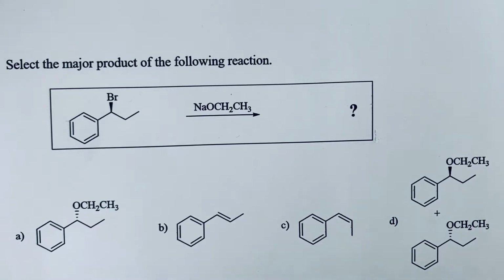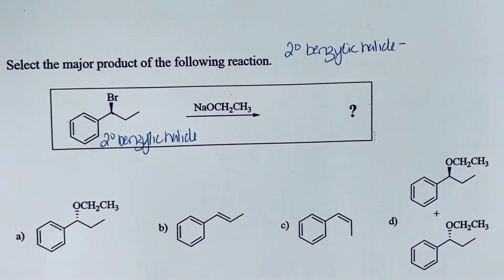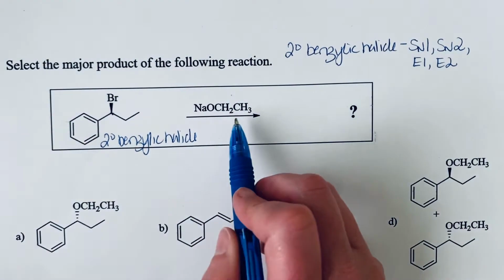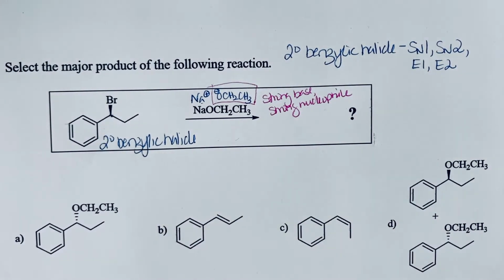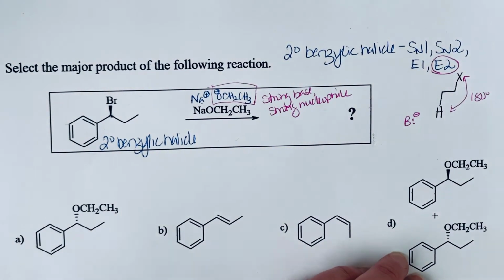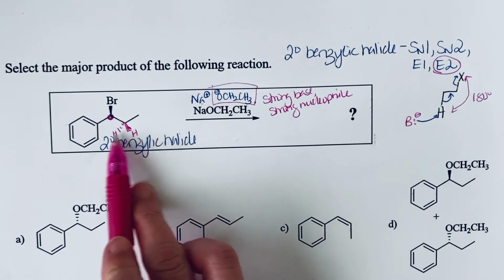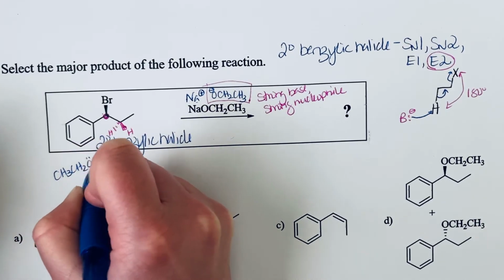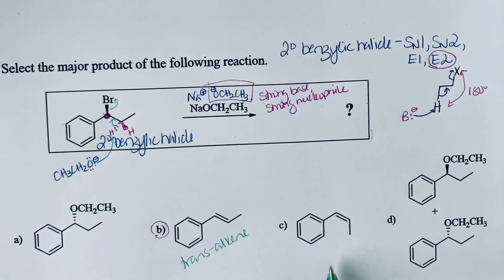April 16, 2021